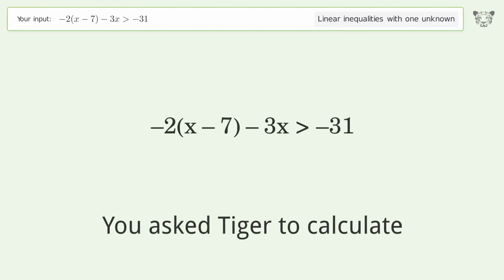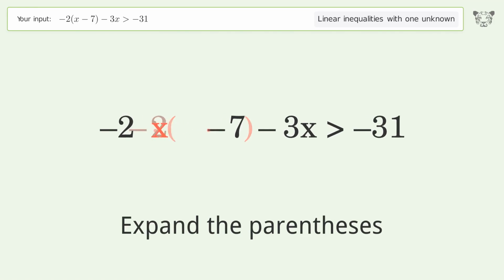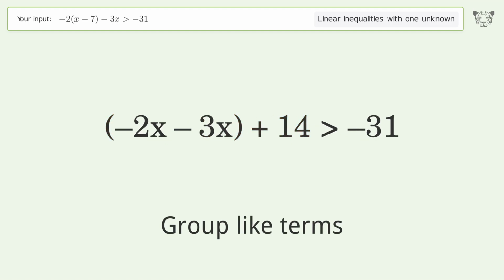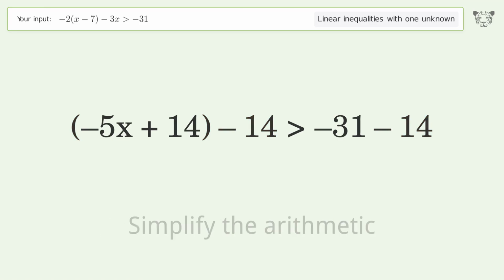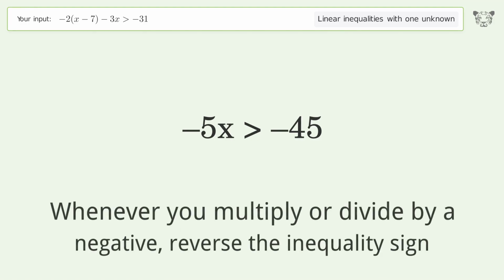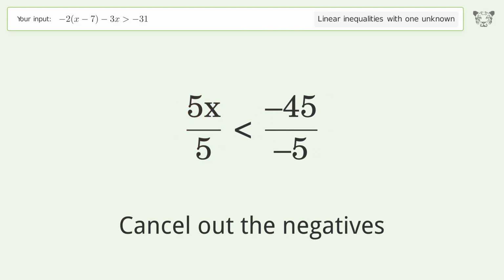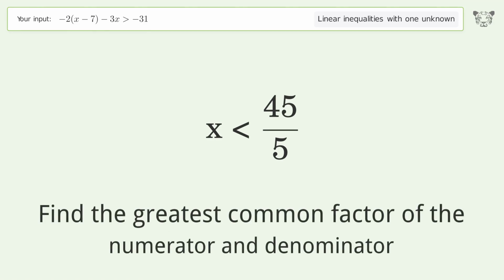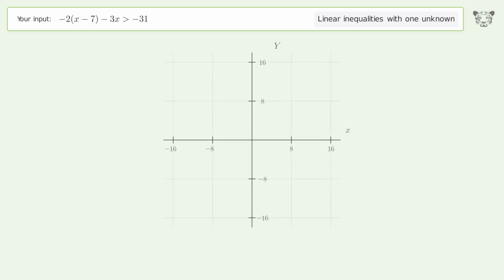Solving Linear Inequalities: -2(x-7)-3x is Greater Than -31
Struggling with -2(x-7)-3x is Greater Than -31? Watch our step-by-step video on Tiger Algebra to master this linear inequality effortlessly. Also, check out for more tips and tricks